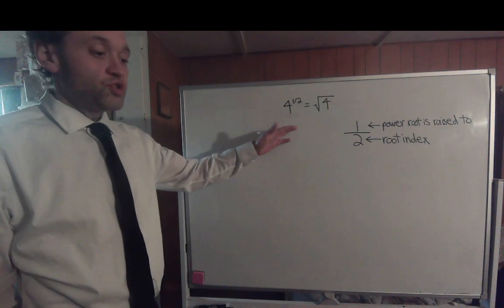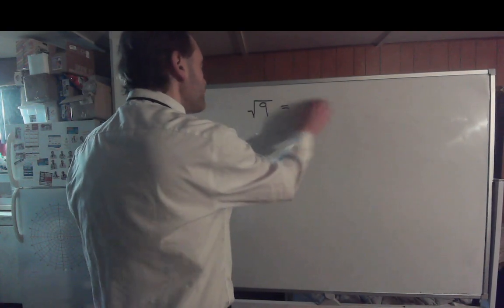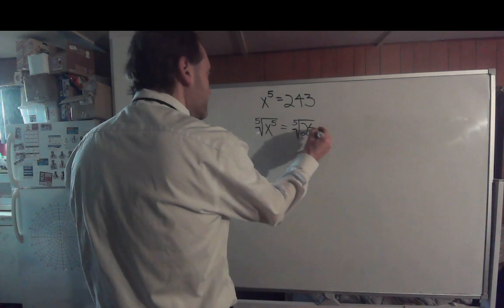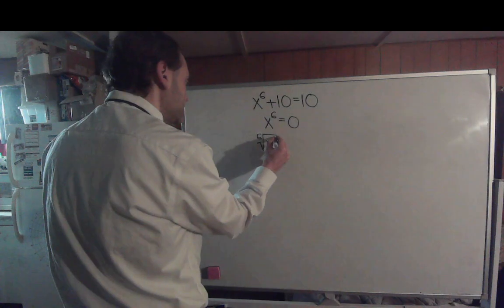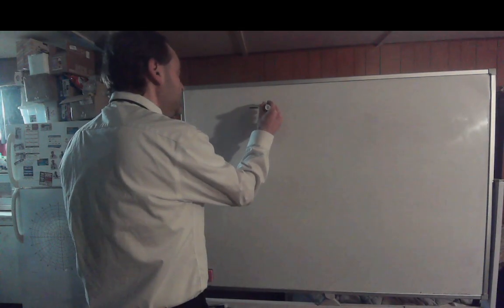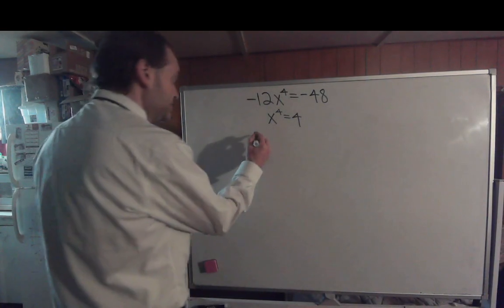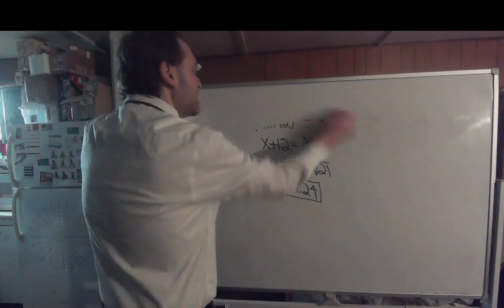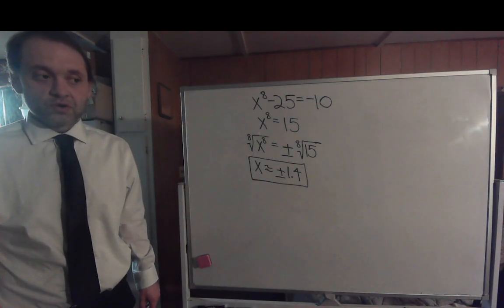nth Roots and Rational Exponents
If you have a fraction as an exponent, the denominator of that fraction is the root index and the numerator is the power that the root of the number is raised to.

Solving some root equations and going over rules for even and odd roots.